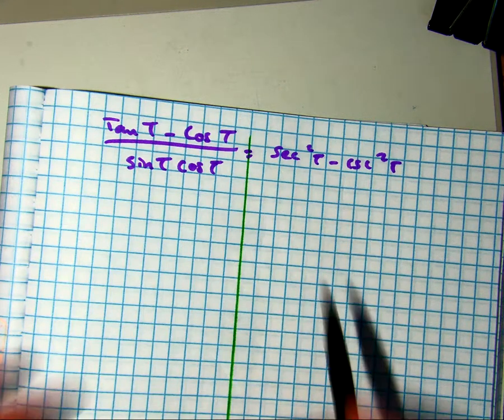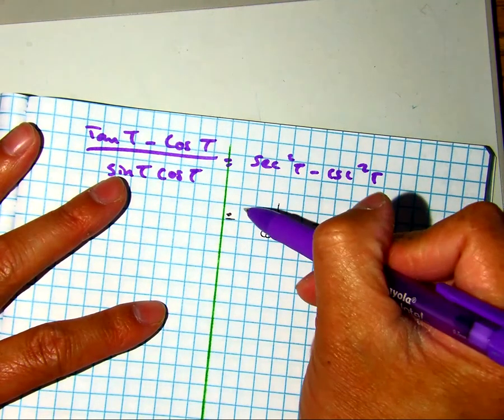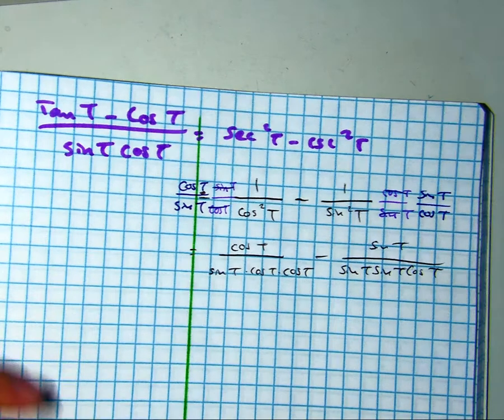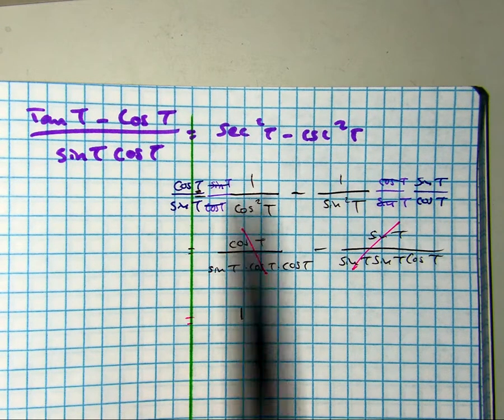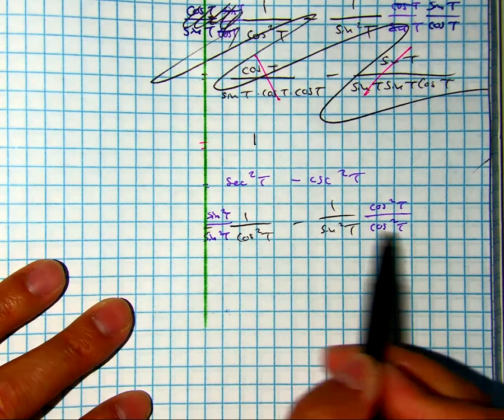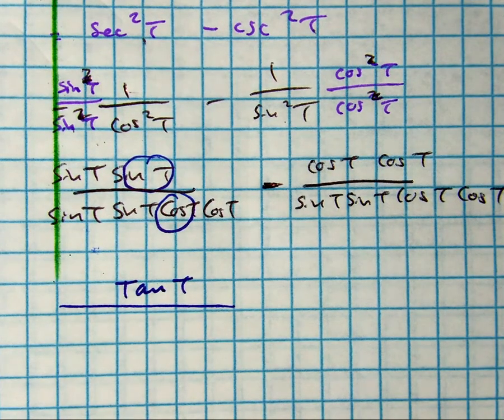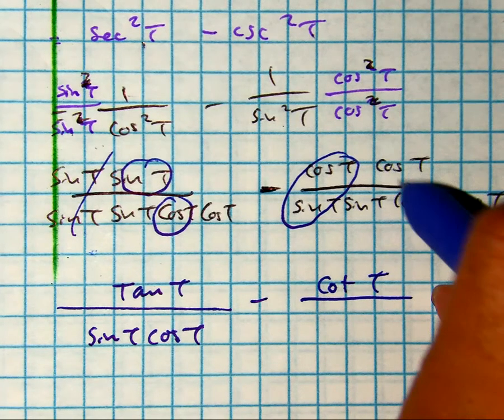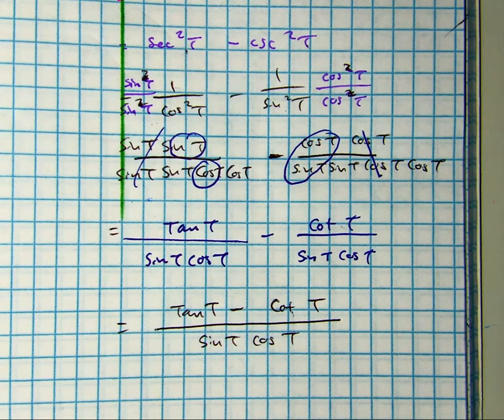verify identity example 5